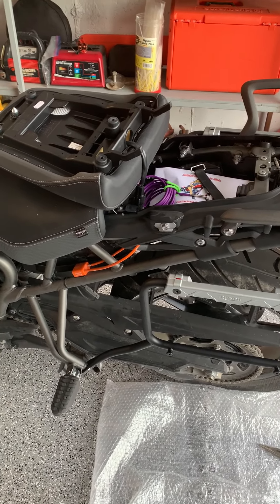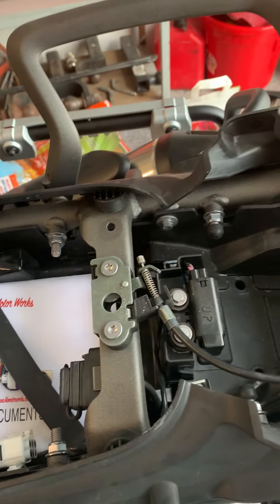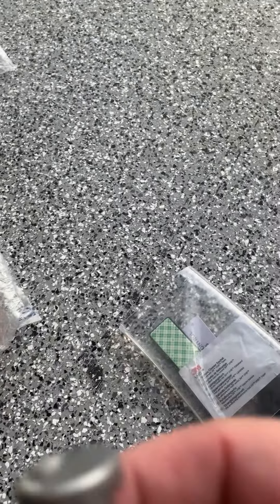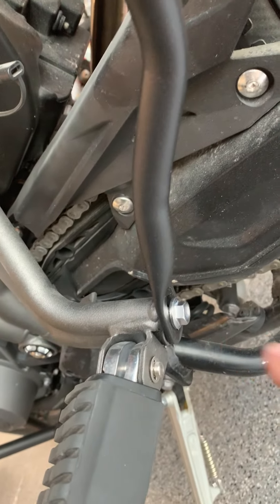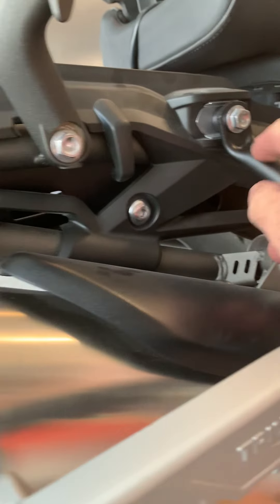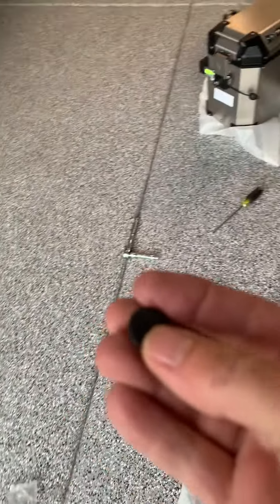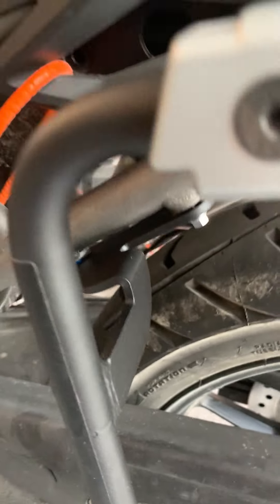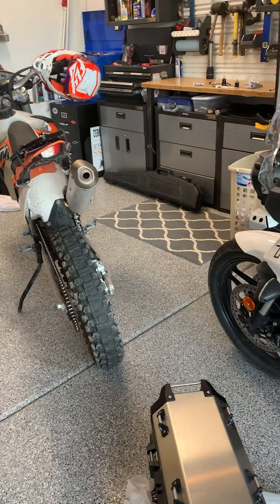Triumph Tiger 800 Adventure bike adventure luggage age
tiger 800 rear bags or triumph Silver Panniers
Do they get banged up ?
Yes!
Soft pack maybe a better option?
mosko moto